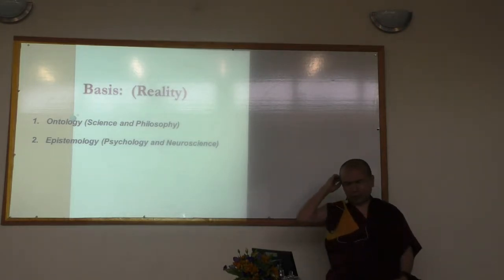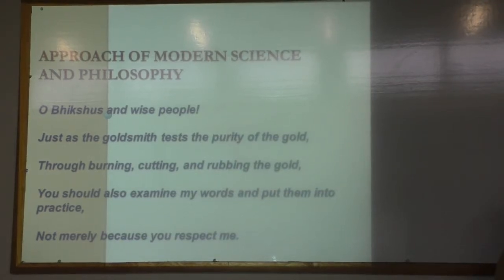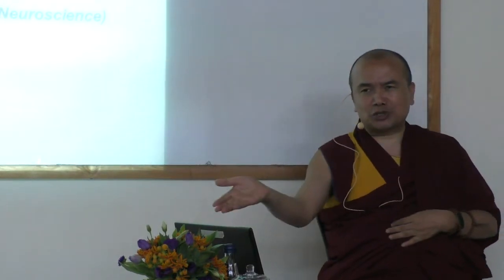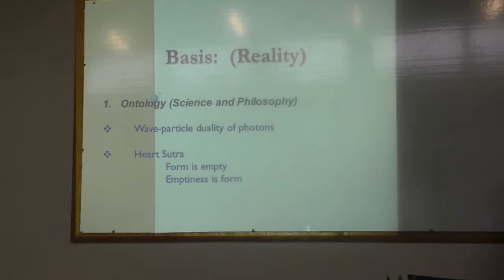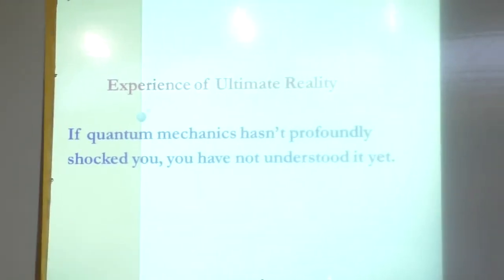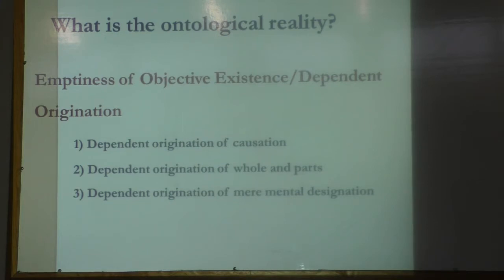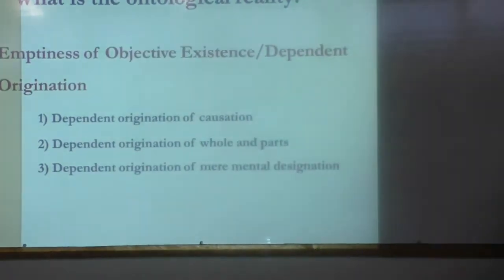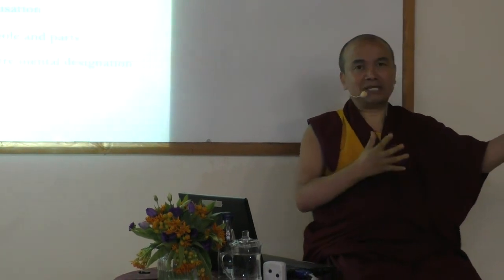Geshe Dorji Damdul Quantum Physics vs Buddhist Philosophy part 2